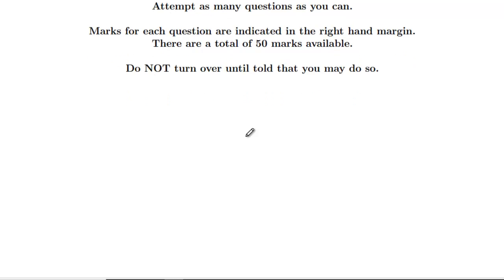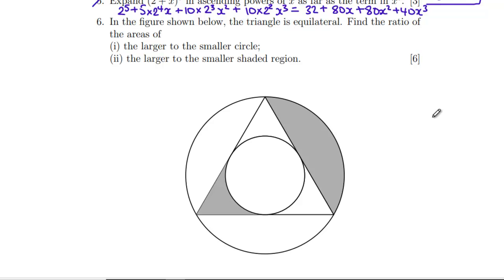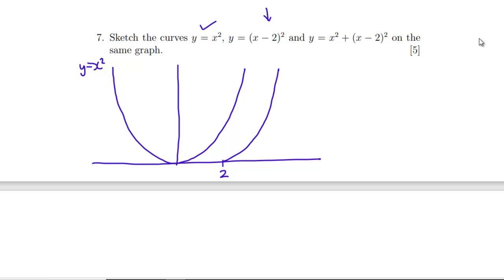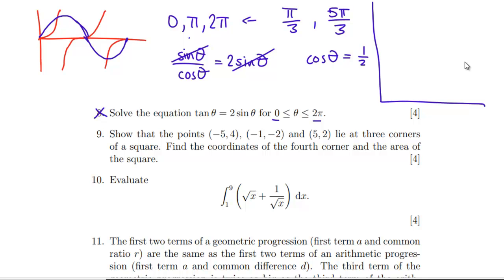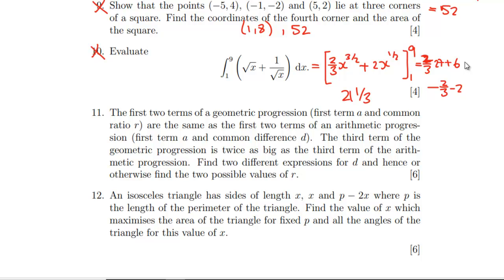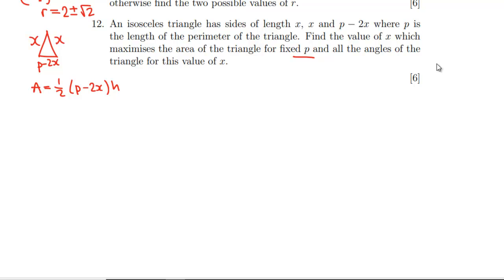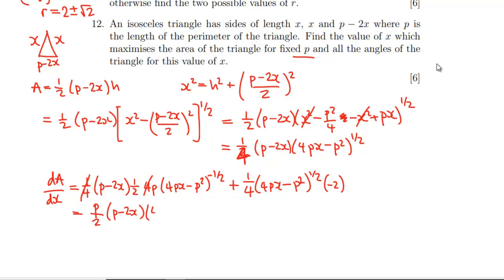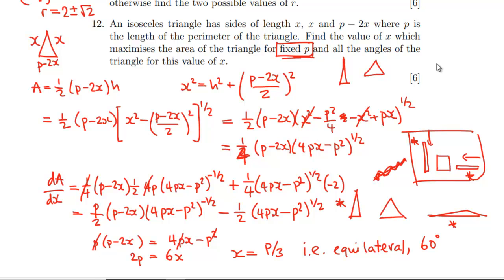Oxford PAT 2007 Section D (Maths Questions)